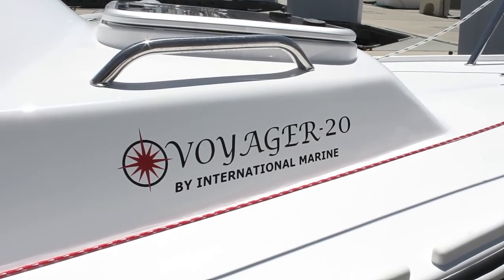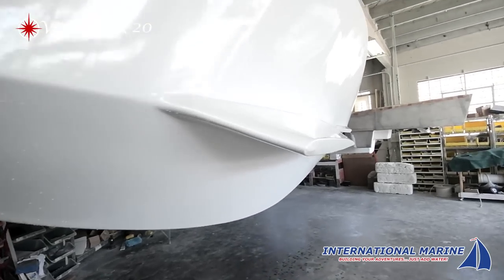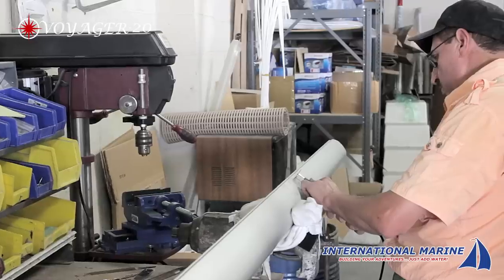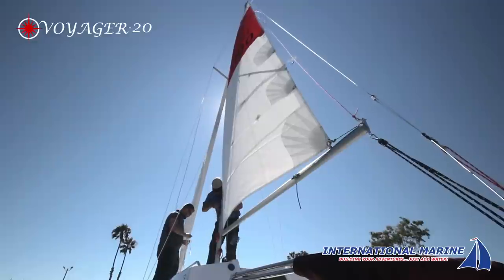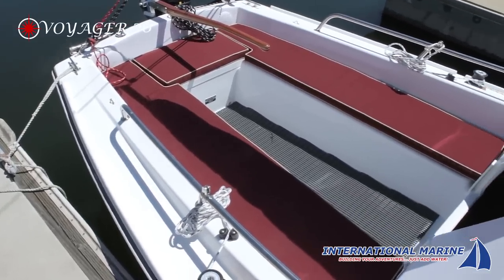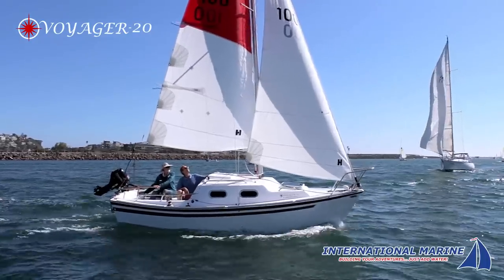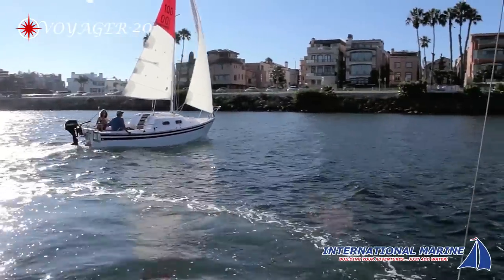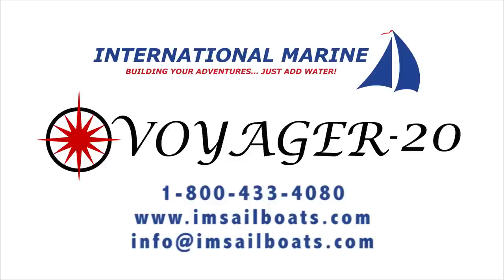Voyager 20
International Marine is proud to announce the launch of the Voyager 20!!! International Marine has been building the West Wight Potters for 50 years! Now we've taken our knowledge, expanded upon it and created something new and improved. Call today and have us build your adventure!